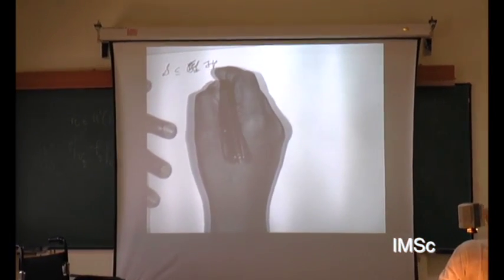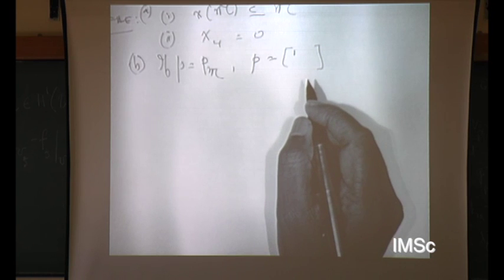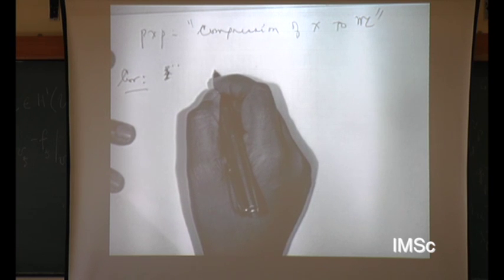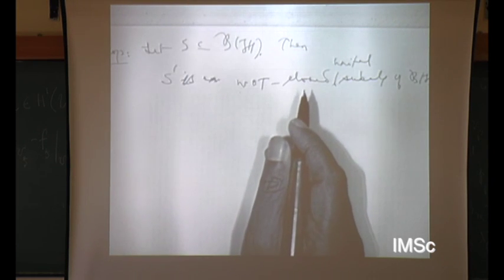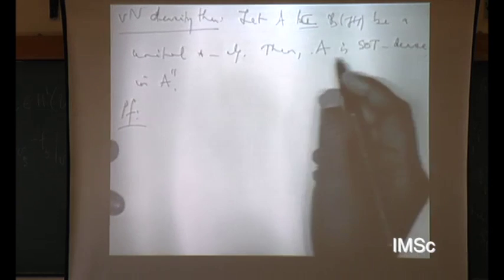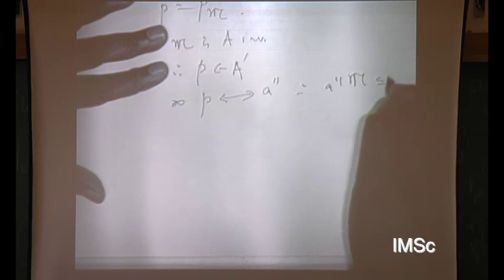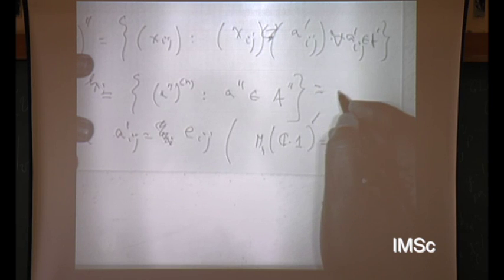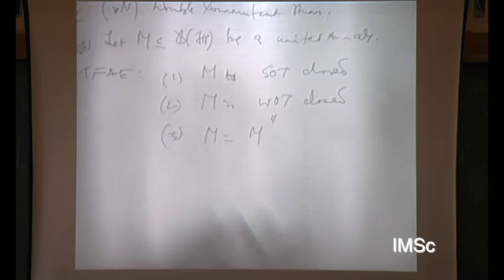014 Course on von Neumann algebras by Sunder